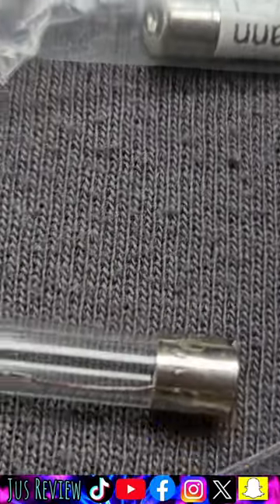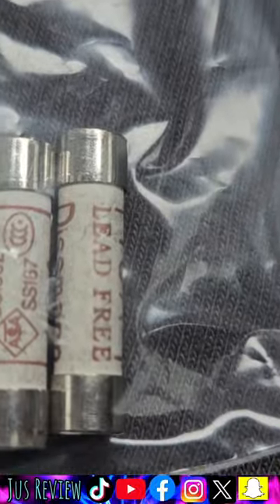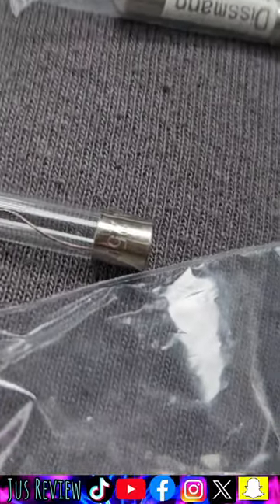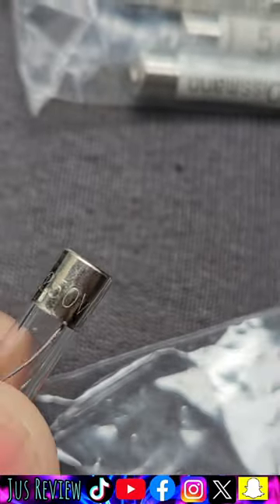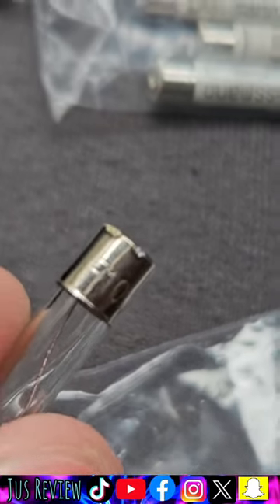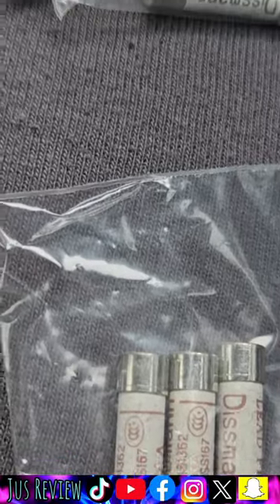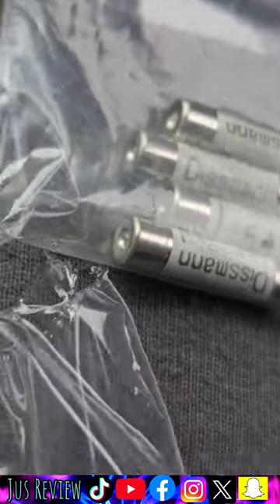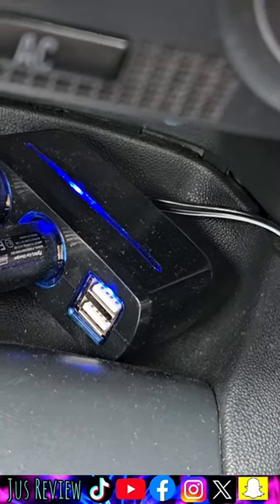Car Cigarette Lighter Fuse Fix